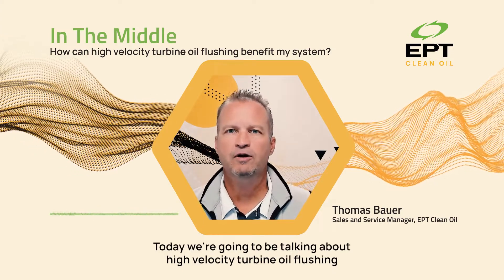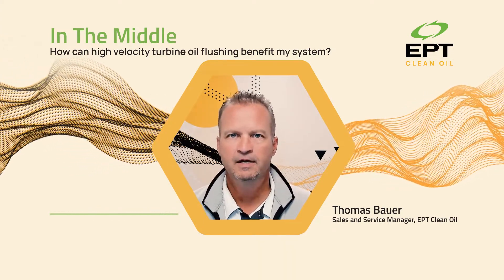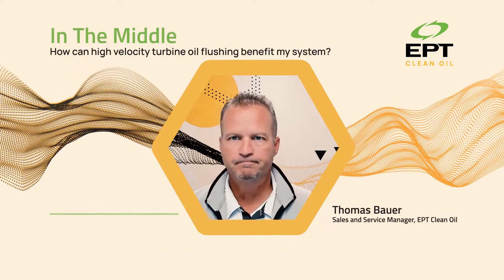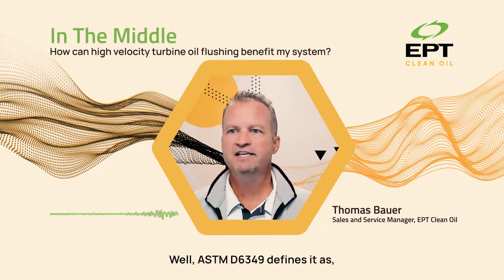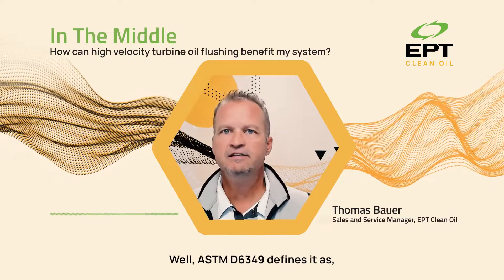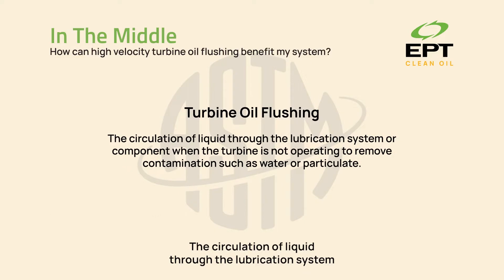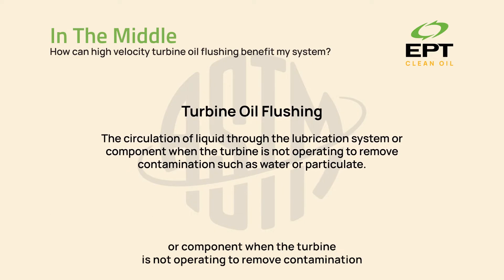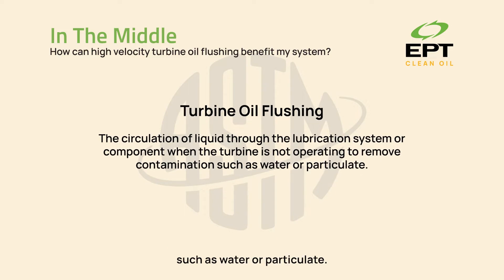In The Middle Episode 64: How can high velocity turbine oil flushing benefit my system?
Join EPT Clean Oil's Sales and Service Manager, Thomas Bauer, as he talks about high velocity turbine oil flushing and how it can benefit your system.